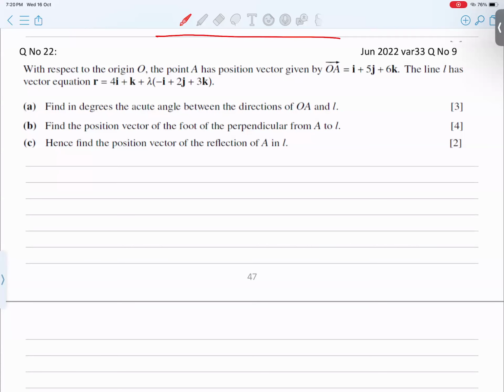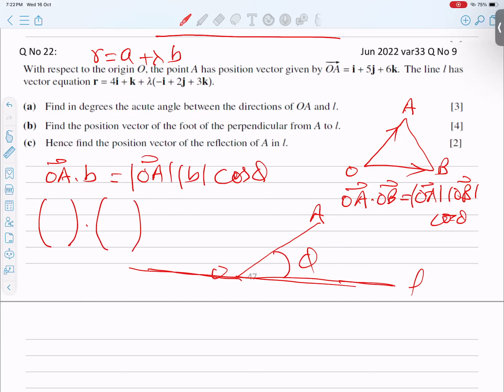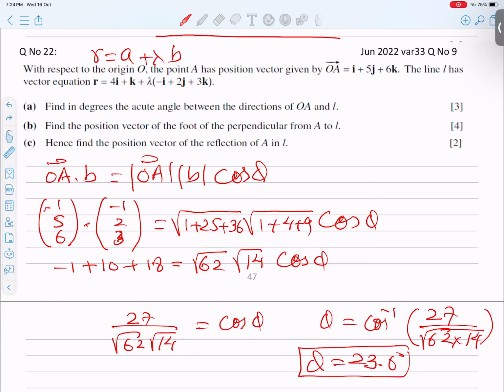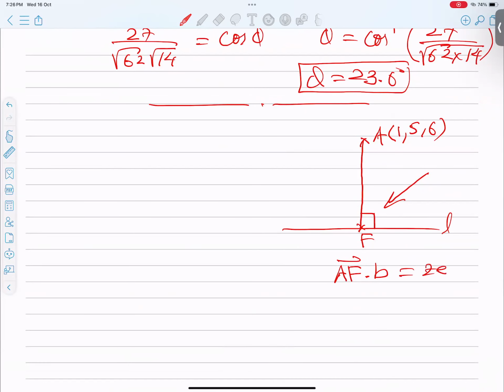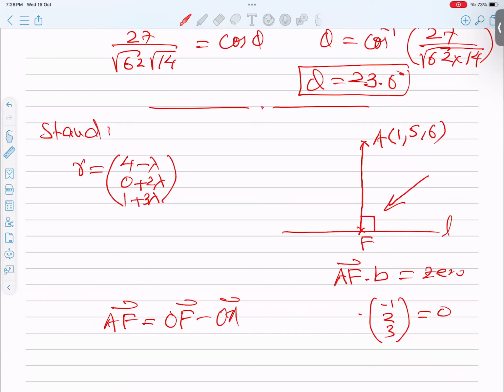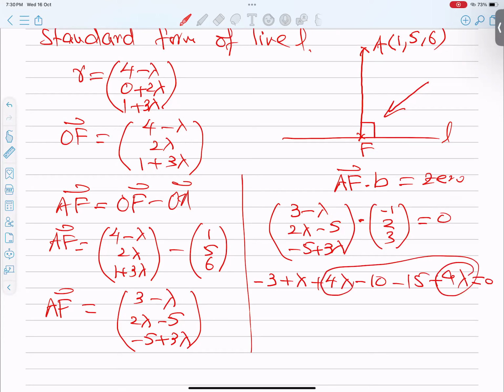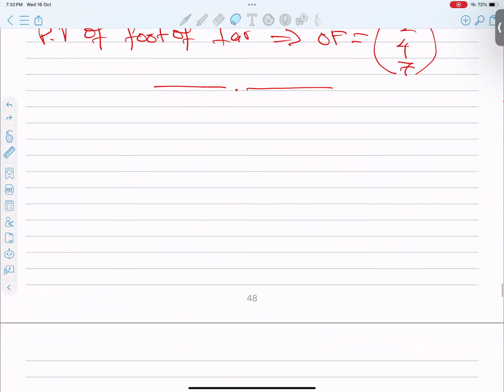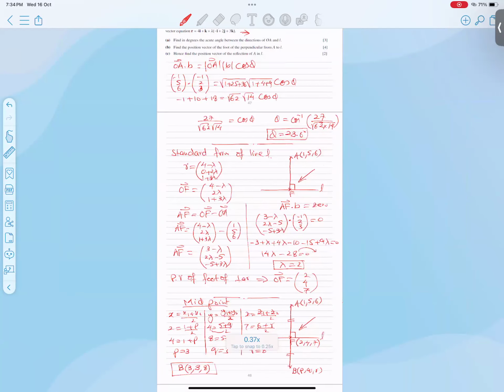A Level Vectors Jun 2022 Variant 33 Q No 9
A Level Vectors Jun 2022 Variant 33 Q No Secrets 9
 In this video, we will Unlocking the secrets of vectors mastery! In this video, we'll be answering the 9 most important questions to help you conquer vectors and take your math skills to the next level. From understanding vector operations to applying them in real-world problems, we'll cover it all. Whether you're a student struggling with vectors or a teacher looking for a comprehensive guide, this video is for you. So, what are you waiting for? Dive in and discover the mastery of vectors in just 9 questions!